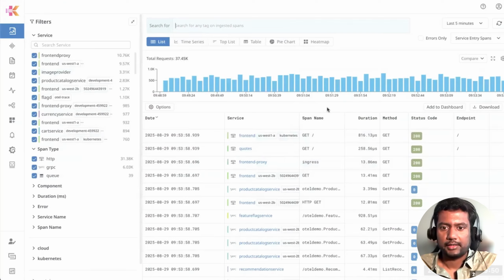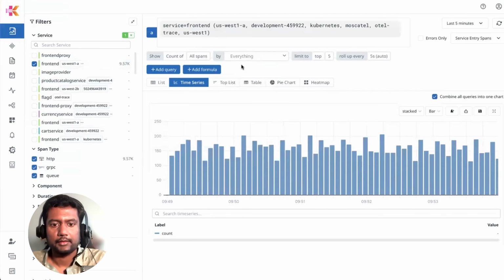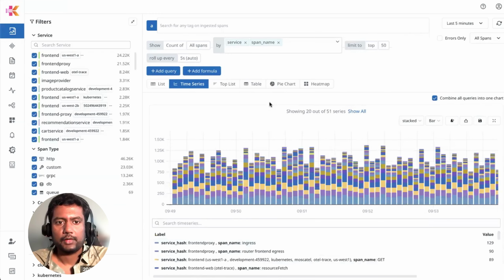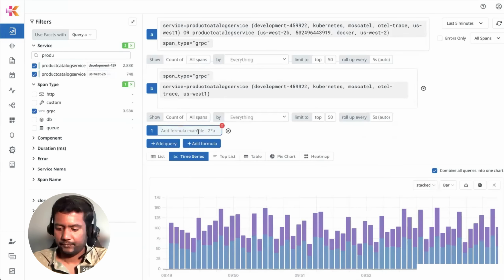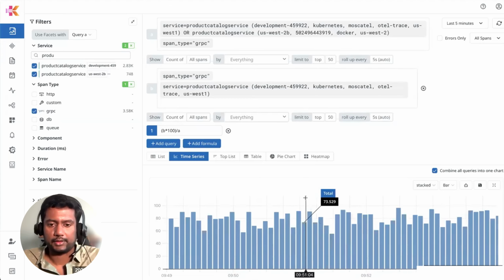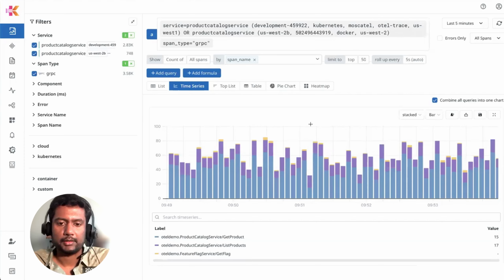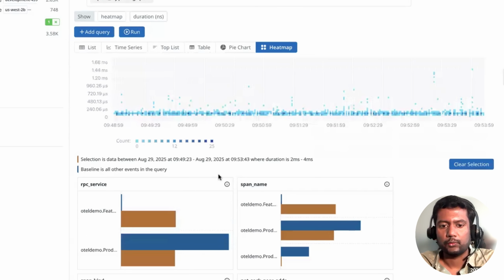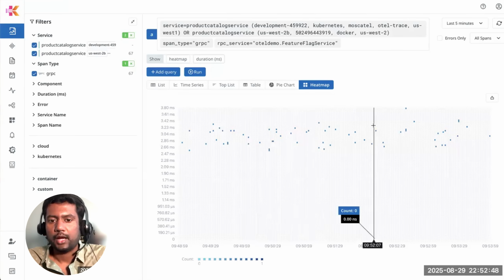Kloudfuse Trace Analytics: From Raw Spans to Real Insights with K-Lens and Dashboards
Discover how Kloudfuse Trace Analytics helps you turn raw trace data into actionable insights.

From advanced search and filtering to visualizations, comparisons, and heatmaps, see how you can analyze spans, build dashboards, create alerts, and pinpoint performance bottlenecks in seconds.

In this walkthrough, we’ll explore:
🔹 Powerful trace views: Time Series, Table, Top List, Pie Chart, and Heatmap
🔹 Group-by operations for deep microservice visibility
🔹 How to filter, aggregate, and compare spans across services
🔹 Creating metrics and alerts directly from trace data
🔹 Using K-Lens to isolate performance outliers and find root causes instantly

📍📍 Kloudfuse Trace Analytics turns raw data into real insights so you can visualize, alert, and act on what matters most.

Chapters:
00:00 Introduction to Cloud F Trace Analytics
00:16 Navigating the Trace List Screen
00:37 Exploring Time Series View
01:23 Filtering and Grouping Data
03:11 Advanced Query Operations
04:54 Exporting and Saving Metrics
05:54 Creating Alerts
06:55 Using the Heat Map Feature
09:10 Conclusion and Best Practices